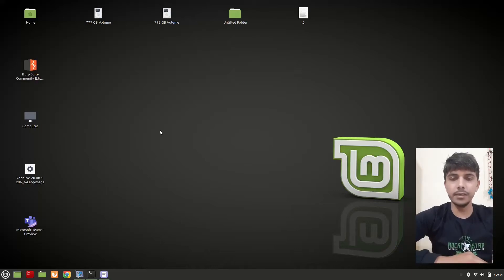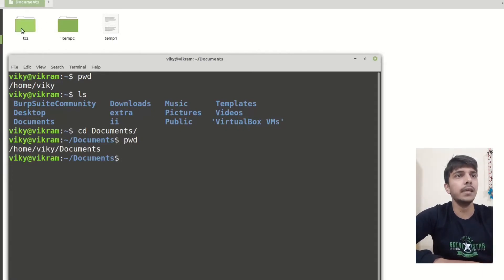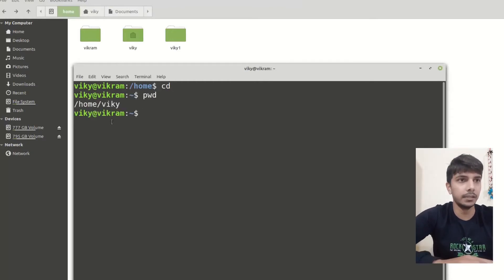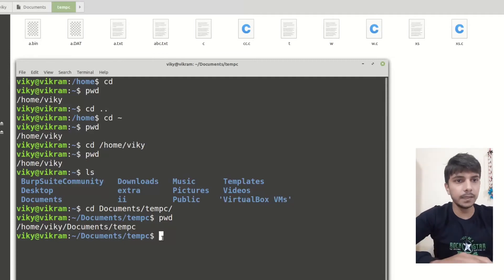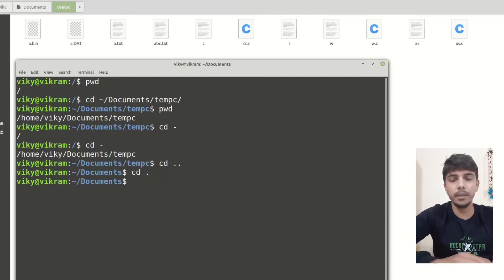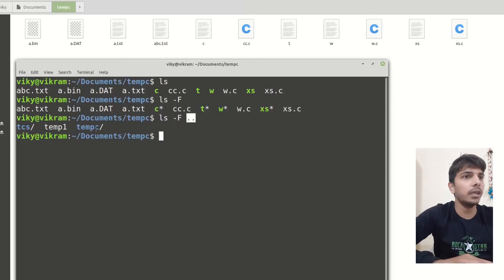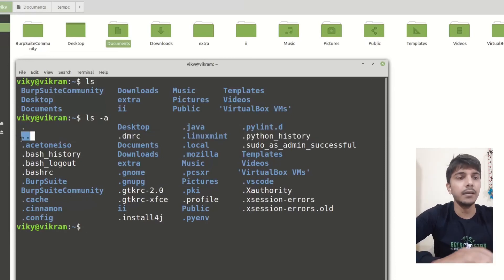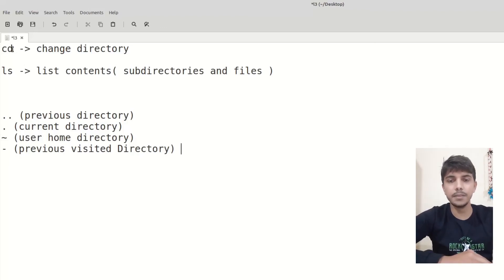cd & ls command | meaning of dot , dot dot , tilde , minus ( . , .. , ~ , -) | hidden files in linux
note : tilde ' ~ ' is used to represent the home directory of user . Normally , the home directory is present inside /home/ directory . But , that's not compulsory . while creating user ,the home directory path can be changed also ;for ex - /tmp/xyz for user xyz ; In this case if xyz user is logged in then tilde will represent /tmp/xyz  ( NOT /home/xyz )

Hello guys , in this video I had explained change directory command and list command in detail . I had also explained the meaning of tilde ( ~ ) , dot ( . ) , minus ( - ) , dot dot ( .. ) in linux . At end , I had explained how the hidden files are created in linux with an example and how we can view hidden file from terminal using ls command.
- ls command in linux
- cd command in linux
- identifying directory , file and executable in linux
- view size of a file in linux
- meaning of tilde sign in linux
- meaning of minus in linux
- meaning of dot in linux
- meaning of dot dot in linux
- hidden files in linux
- creating hidden file in linux
- list command in linux
- view hidden files in linux
- change directory command in linux
- meaning of ~ in linux